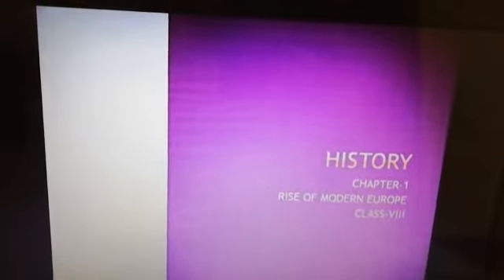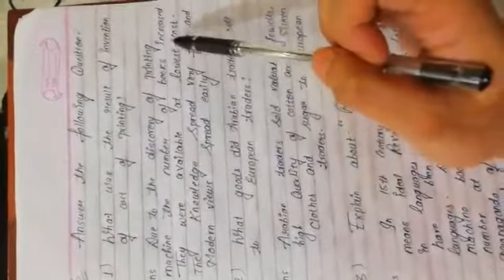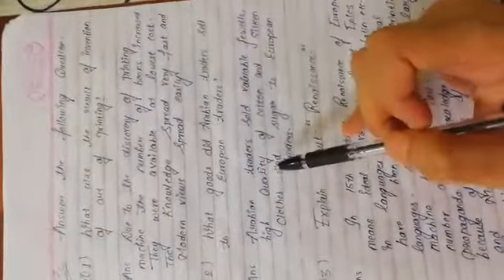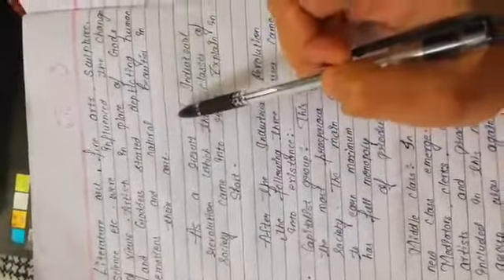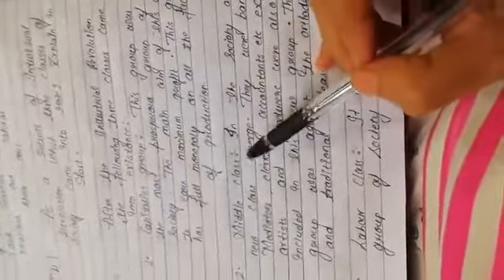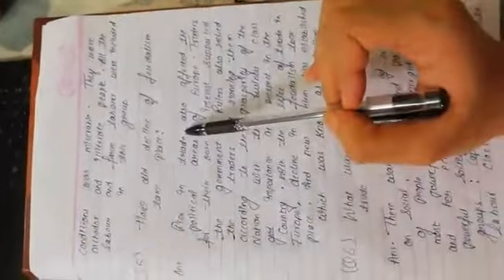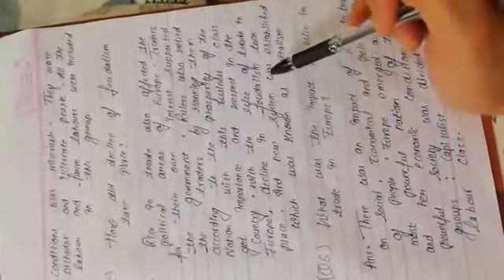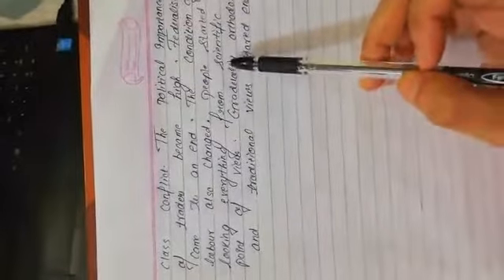Rise of modern Europ